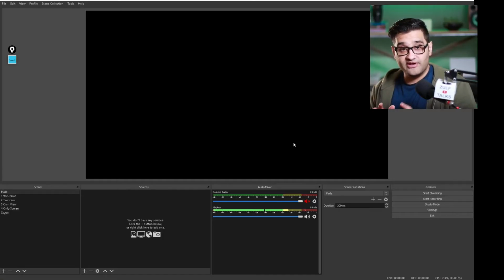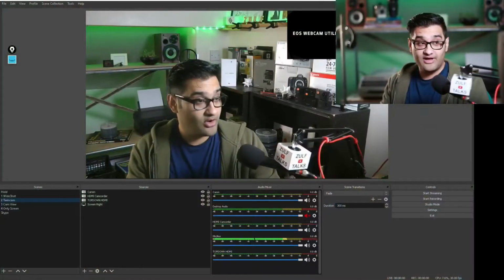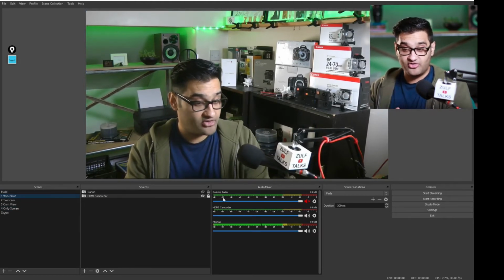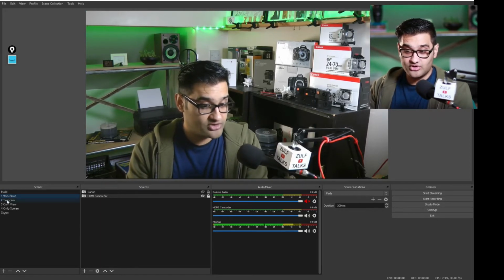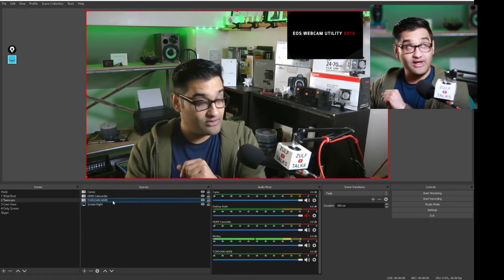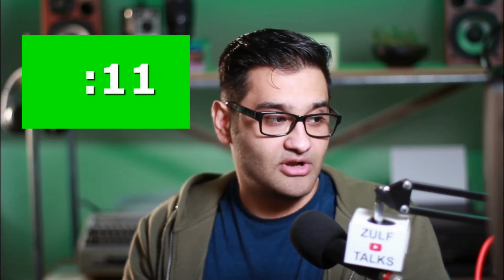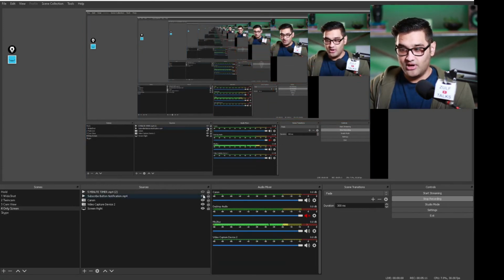Can you use obs as a video editing software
Get a free link to my resource list, which includes everything discussed in this video, Have you caught up on the last episode? I show you how I set up my obs to eliminate the need for editing. I add effects camera swaps and transition overlays. ✅ Watch Next: How to setup OBS for recording your videos If you set up your workflow and screens in the right way in OBS then you won't need to edit your videos. you just have to be good at recording in one take. Can you use obs as a video editing software

❤️ Hi, I'm Zulf, Welcome and thanks for visiting. I hope you found my content helpful.
My motto is “You Don't Need Expensive Gear”. I share how you can become a creator with what you have. I have picked up so many tips that can save you both time and money. I share all these on my YT channel and send out exclusive bonus tips on my newsletter. Make sure you sign up; I don’t want you to miss out. It’s free